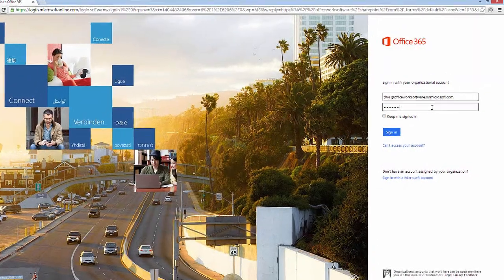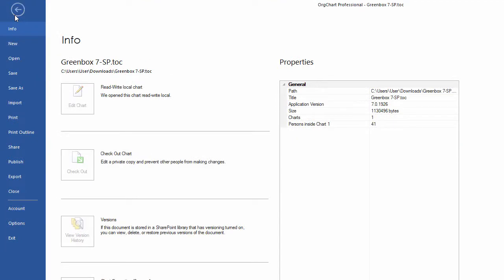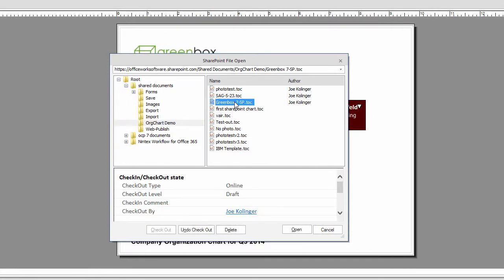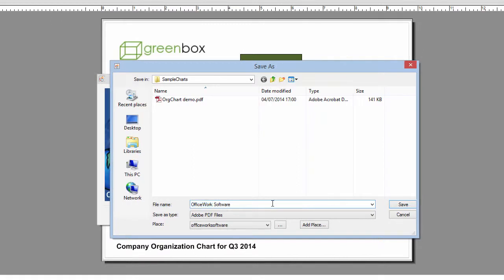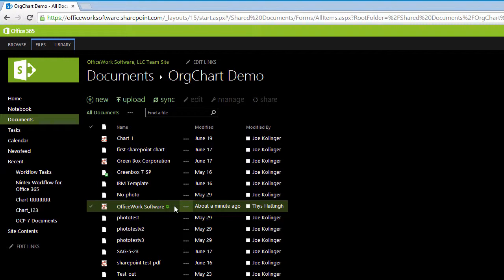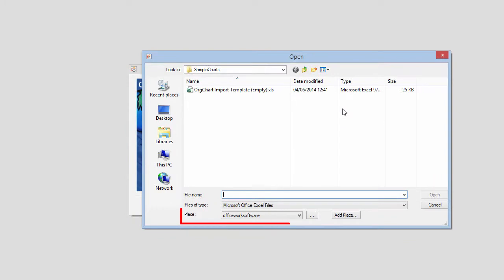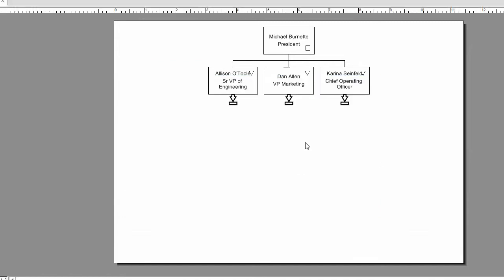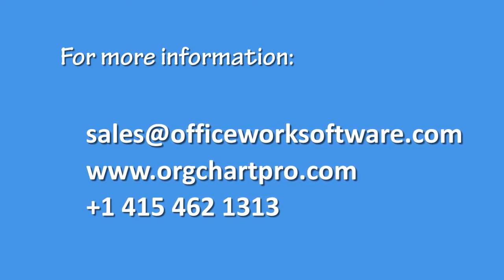OrgChart Platinum and SharePoint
Automate your org charts, stop wasting time manually creating them!

OrgChart Professional streamlines the process of building your org charts. Our new intuitive user interface make creating professional looking charts easier and quicker then ever before. And OrgChart 7 lets you automate the process so all you have to do is refresh your charts as your organization changes.

OrgChart 7 easier to use, gain workforce insights and save you time.